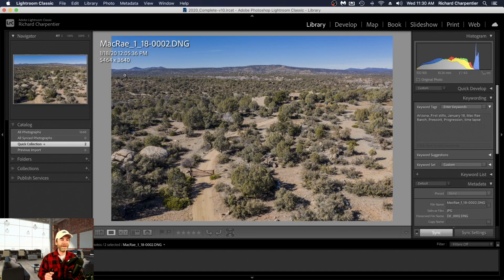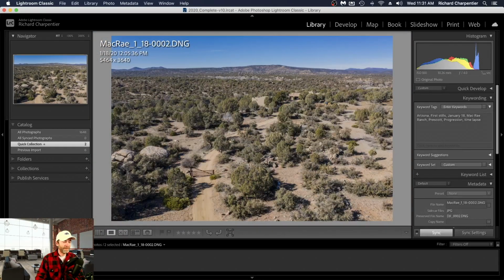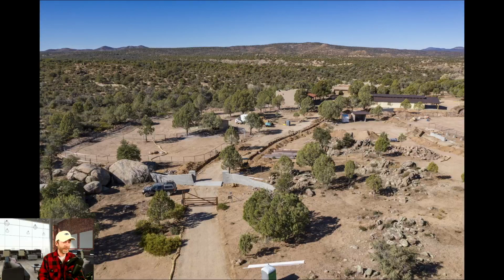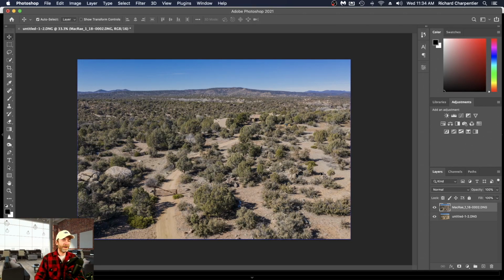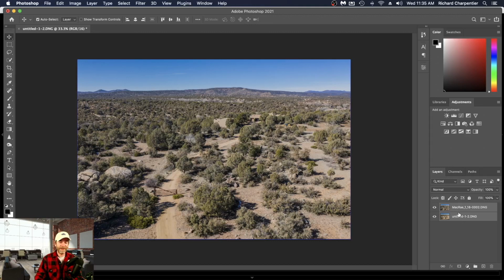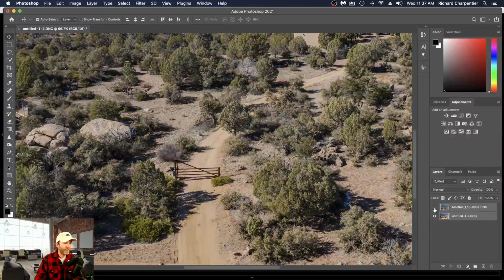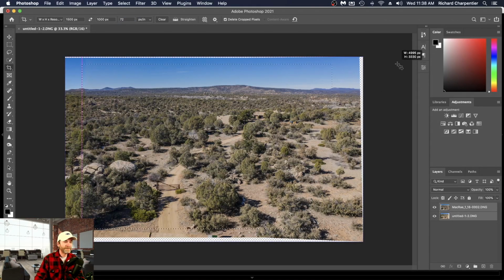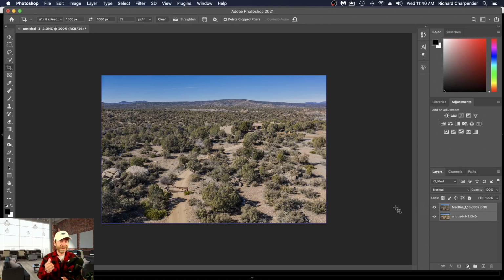Aligning Drone Time Lapse Photos With Adobe Photoshop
I did another video months ago on aligning drone images for a time lapse construction project here on channel.  I've had further questions on aligning drone images, so I thought I'd post a quick video on the process.  I took an image from January of 2020 and another image shot recently on November 15th of 2020.  For some reason the photos really were not lined up well even though the same autonomous Litchi flight path was used.

Follow along to see how I fixed the images in order to get them lined up for a slide show I'll be passing on to a client

We’ve launched our new Tutorials Platform at Teachable September of 2020.  We’re also offering discounted bundled courses as well.

Our latest course has arrived!  We’ve launched our “Beginners guide to Map Pilot for Drone 2D and 3D Modeling Data Collection” course!  And we’re using this launch to announce our classes moving to Teachable.

“Beginners DJI Ground Station Pro” class launched on July 25th, 2020.  If you’re interested in capturing data for 2D & 3D Models with an iPad this is the course for you!

•Looking to expand your drone business into Construction Progression Reporting?  Want to learn the basic techniques for setting up flight missions that can be re-used time and again?

•Pre-planned waypoint missions for multiple applications in the drone industry?  Litchi has you covered!  Learn about Litchi’s most powerful feature….Waypoints!

•New to Drone 3D Modeling and Mapping?  We all have to start somewhere, and this is a hot topic in the Drone Industry

•Drone Photography and Image Editing For Beginners.  A class for beginners to drone photography and editing with Lightroom, Aurora HDR, Luminar, & Photoshop. 8 hours of course time including more than 2 hours of adobe lightroom tutorial.

•Learn Lightroom from the ground up for only $14.99. Improve your workflow, photo management, and editing with Lightroom.